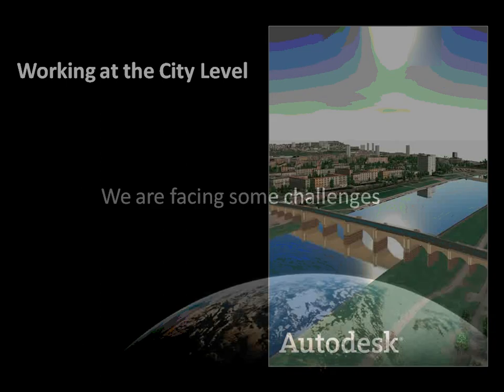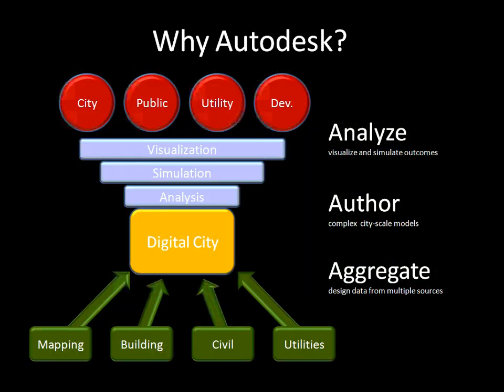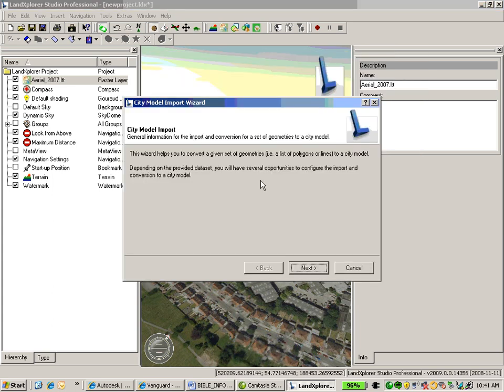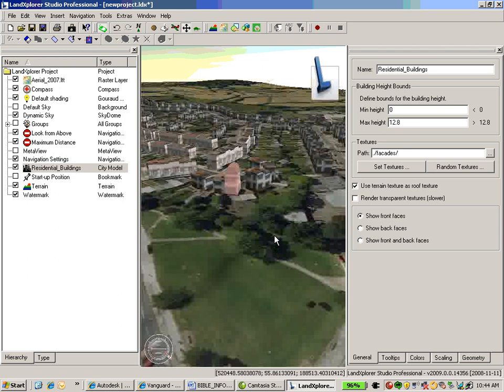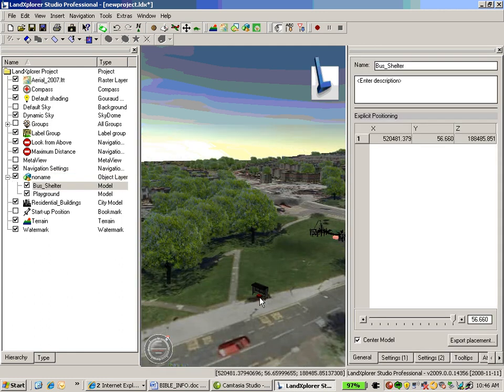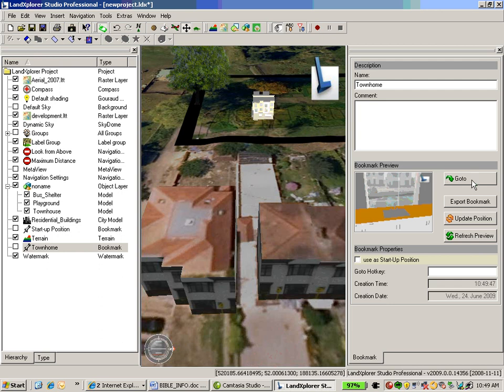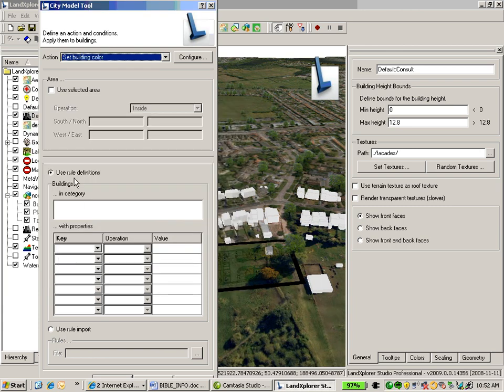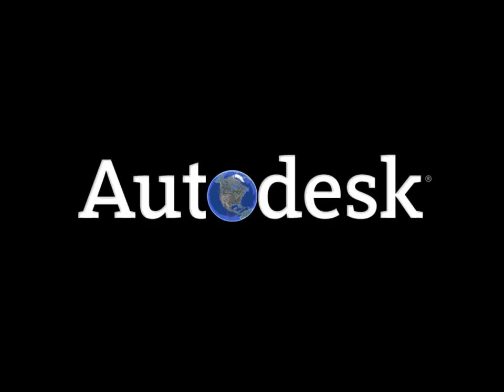LandXplorer and representationally accurate cityscapes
This video highlights LandXplorer and its capabilities to quickly create representationally accurate cityscapes for planning and sustainability projects